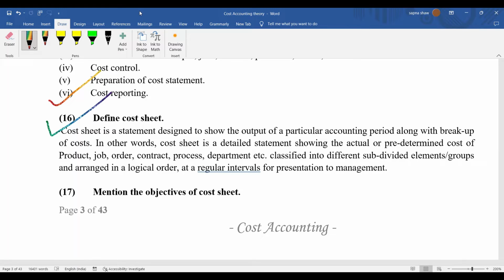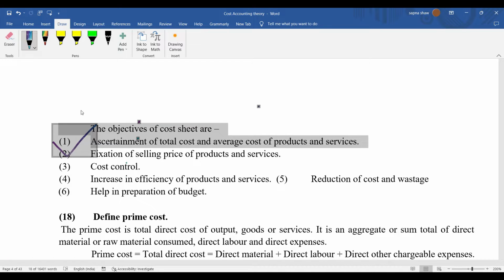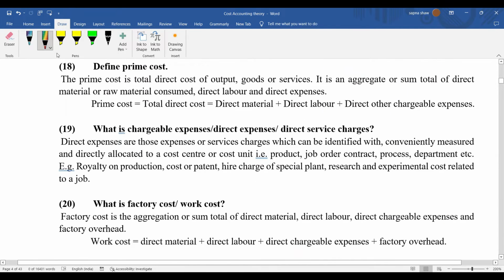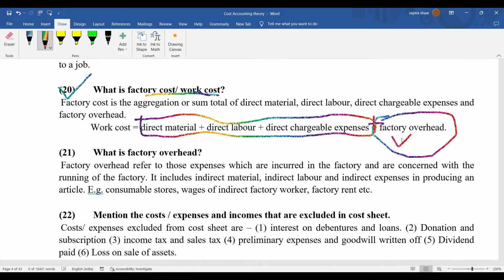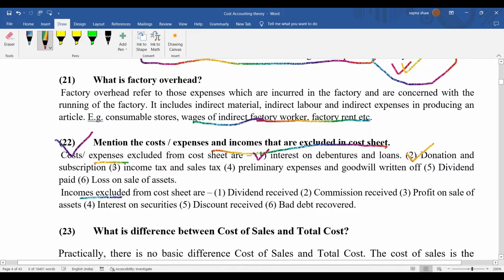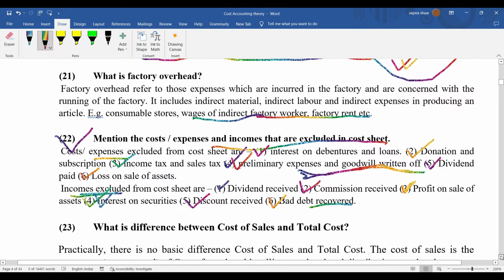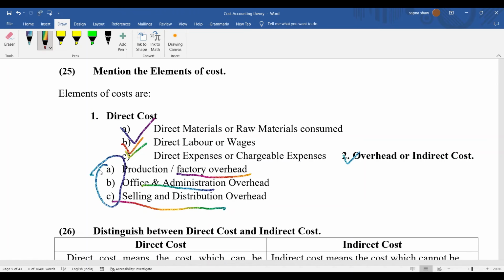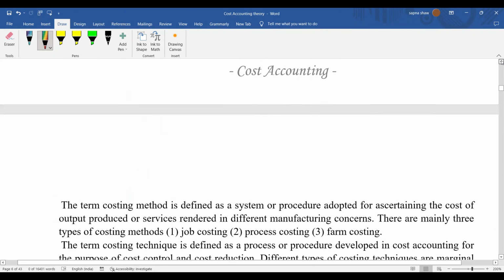LECTURE 5 COST ACCOUNTING B COM, BBA, BCOMLLBH, CA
IN THIS COURSE I WILL EXPLAIN ALL THE CONCEPTS OF COST ACCOUNTING THAT WILL BE HELPFUL FOR ALL THE STUDENTS PREPARING FOR B.COM. BBA, BCOMLLBH, CA.

I HAVE CREATED A PLAYLIST OF COST ACCOUNTING WHERE YOU CAN GET ALL THE LECTURES. PLEASE VISIT THE PLAYLIST SECTION OF CHANNEL.